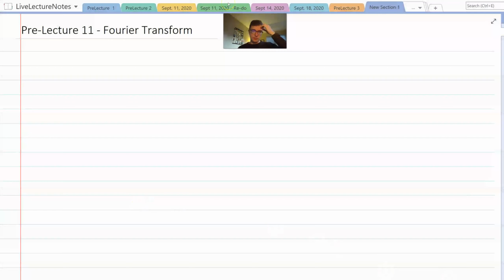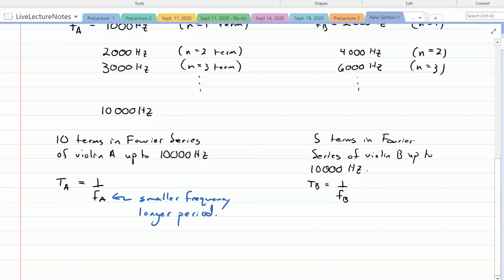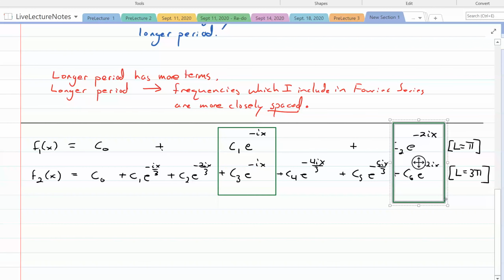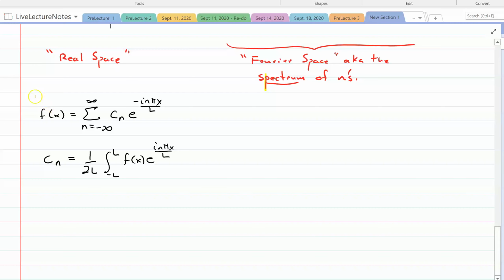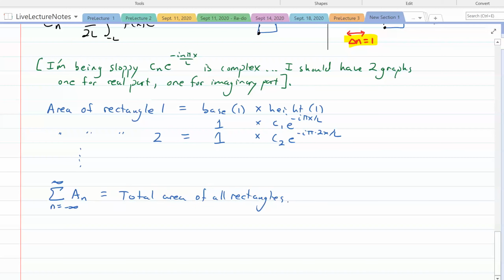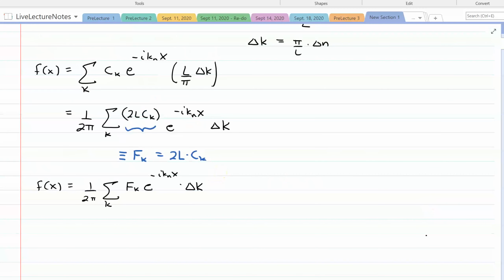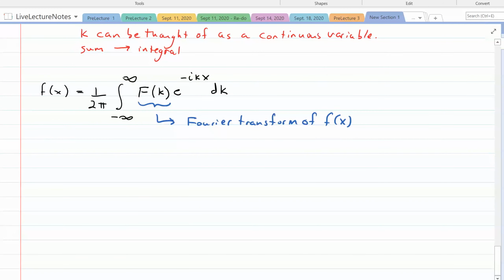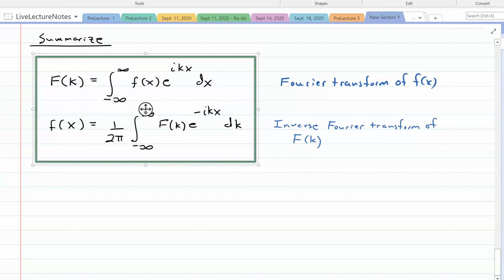Lecture - Introduction to Fourier Transforms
This lecture comes from a Mathematical Methods in Physics Course.   Students are introduced to the idea of a Fourier Transform - a generalization of the Fourier Series which is both continuous (instead of discrete) and can be applied to both periodic and non-periodic functions .